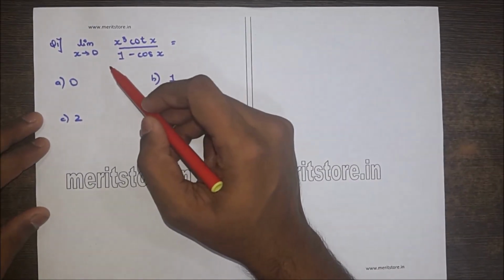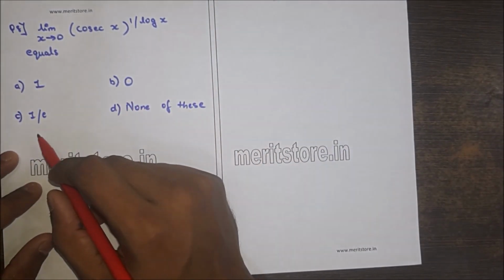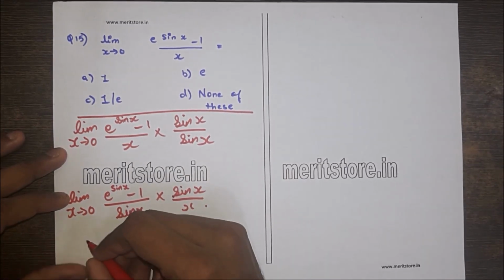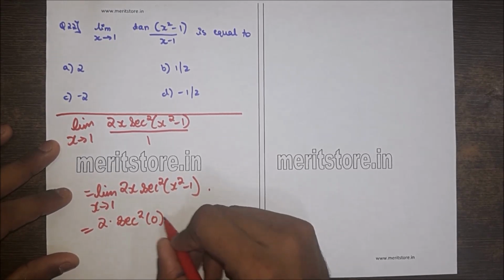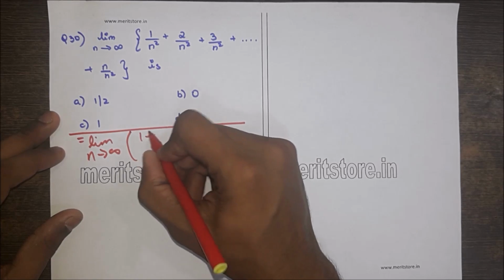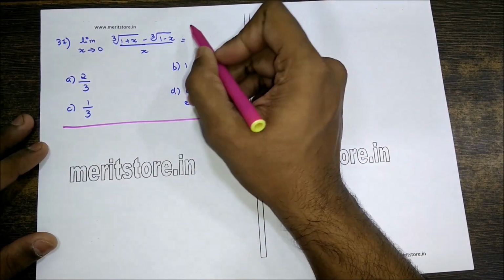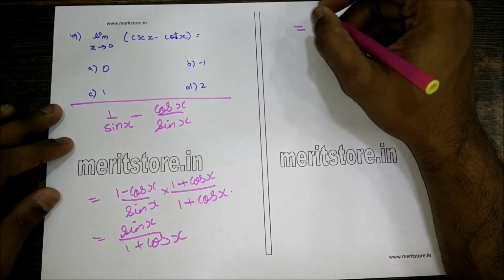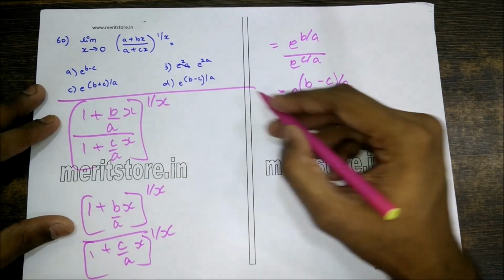Limits - Level 2 MCQs | JEE